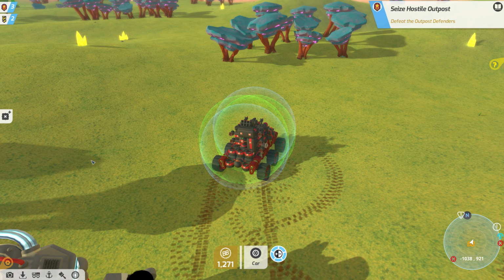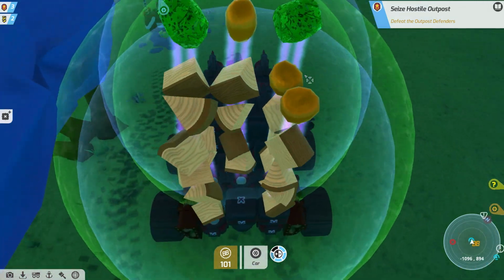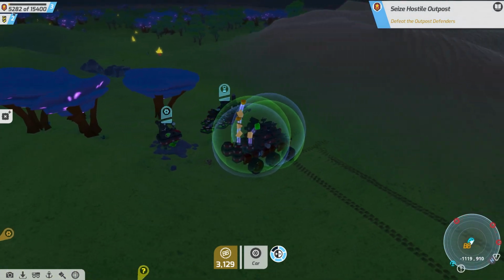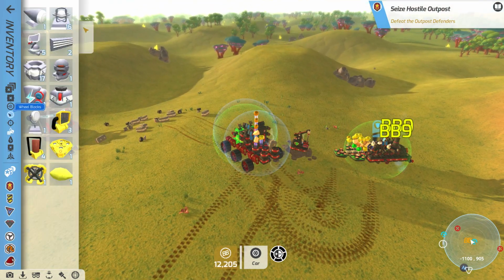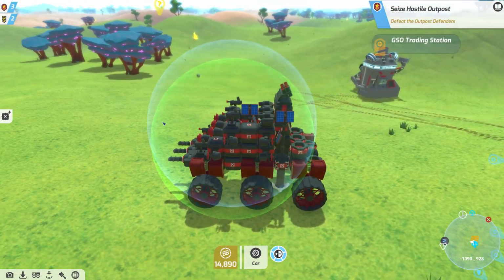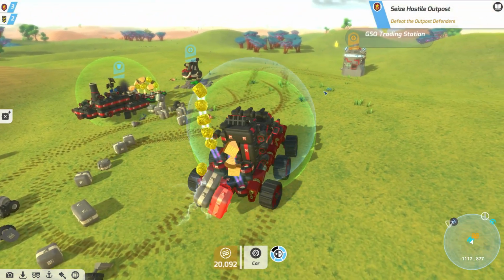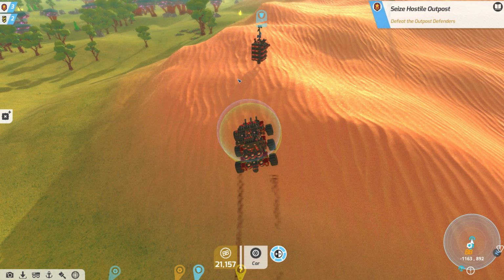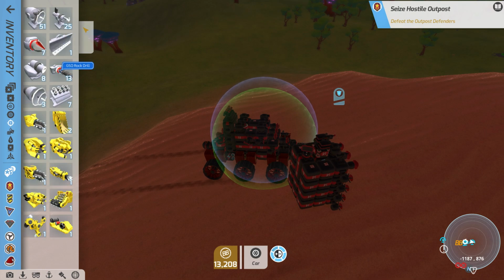TerraTech Ep7 Mining & Refining for BBs